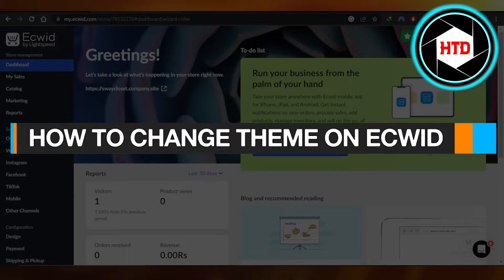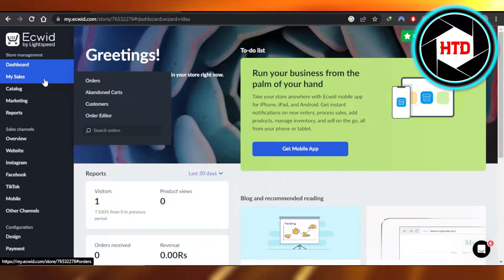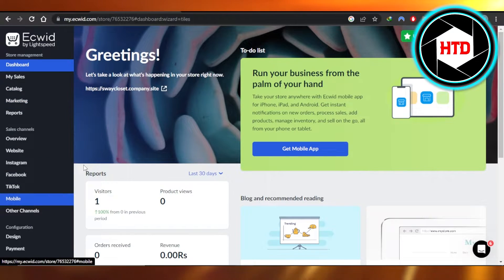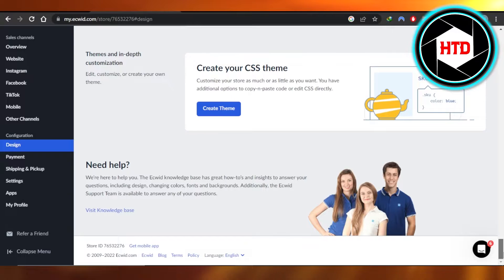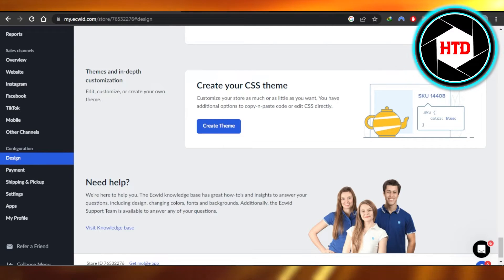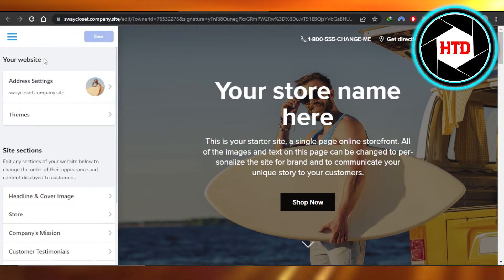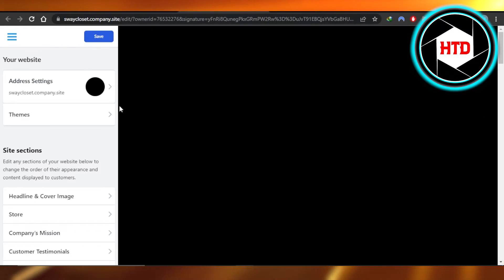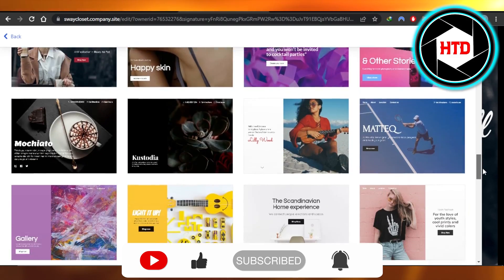How To Change Theme On Ecwid - Easy Tutorial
Learn How To Change Theme On Ecwid. It is really easy to do and learn to do it in just a few minutes by following this super helpful tutorial to get a better understanding of everything.